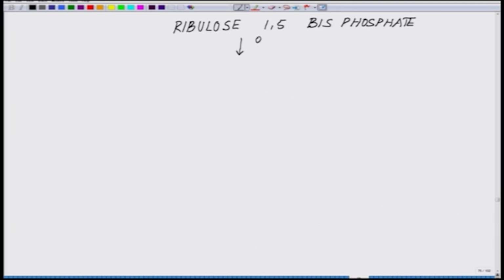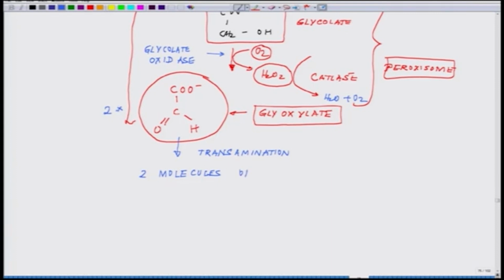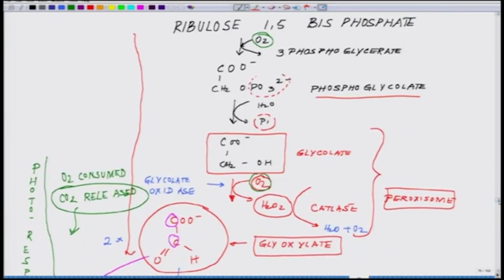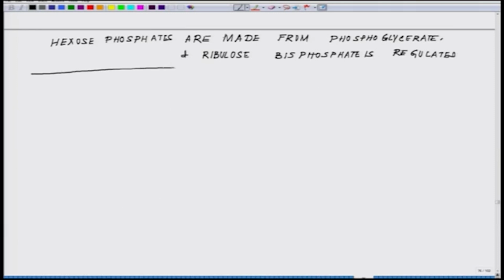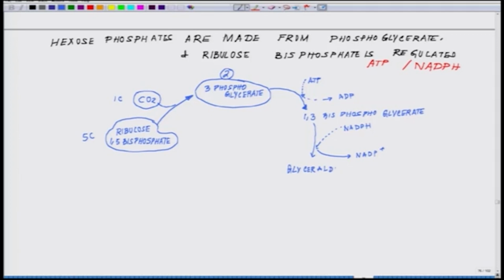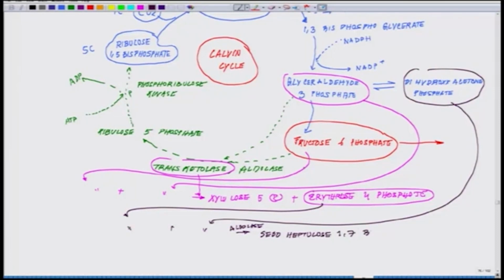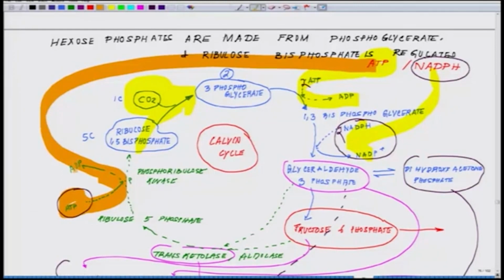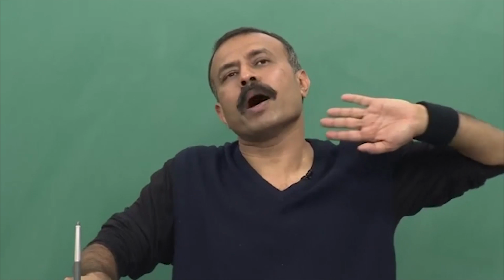Photo respiration and Calvin Cycle